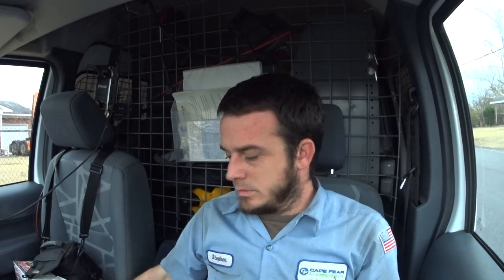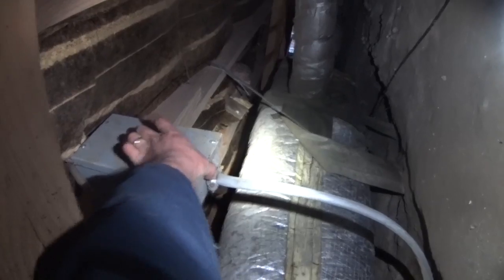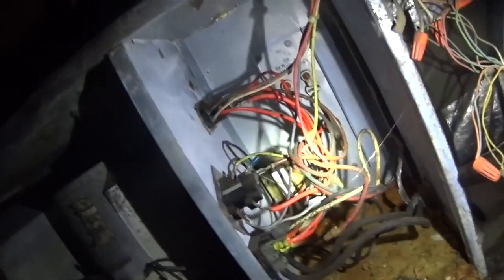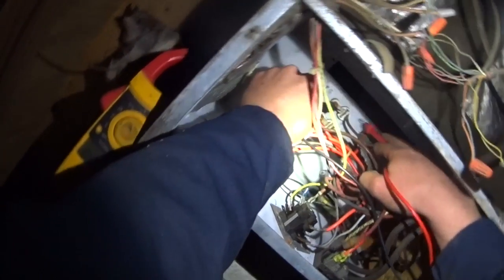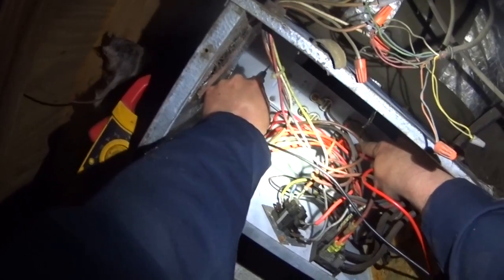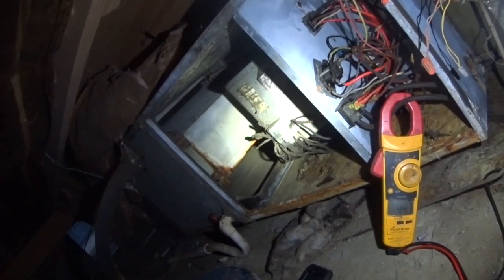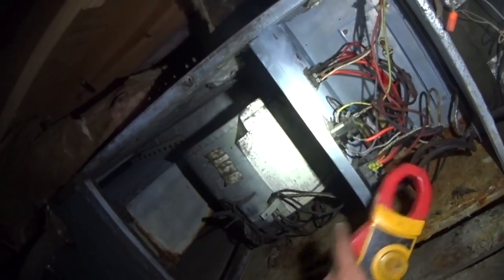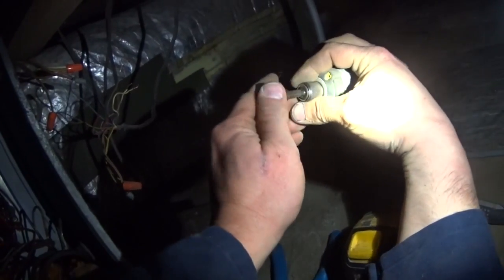HVAC Service: Breaker Keeps Tripping: A Day in the Life Episode 2 Call 5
iManifold and iConnect Kits at TruTechTools